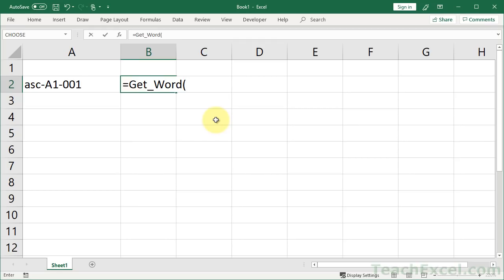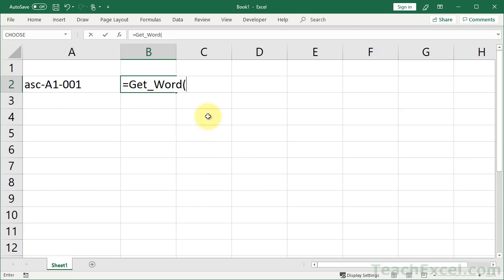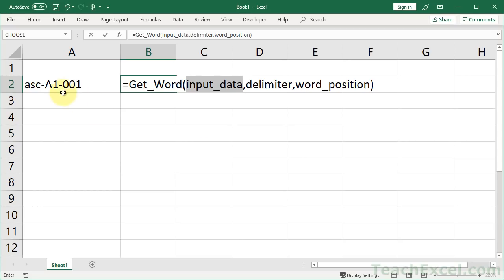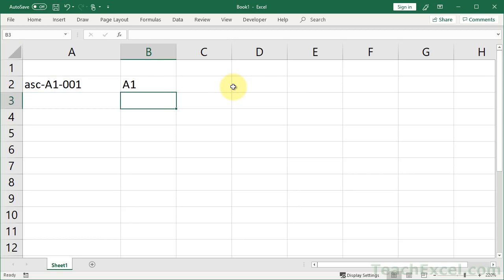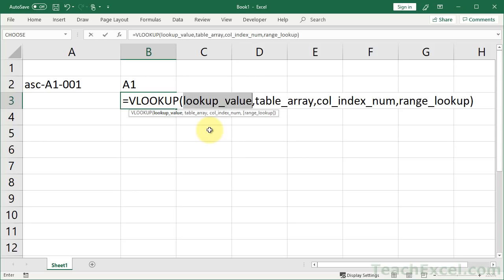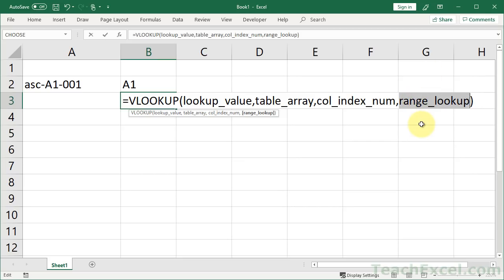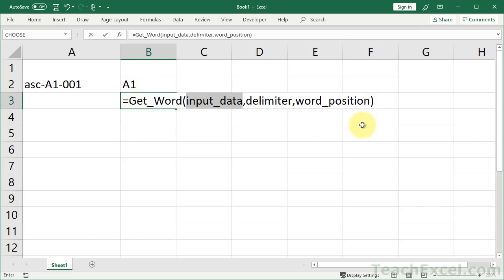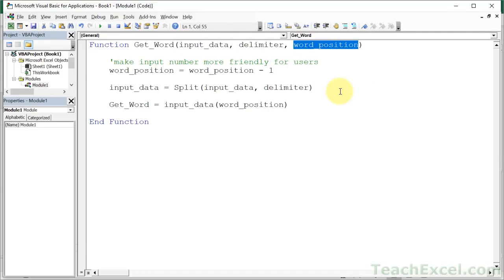Display Function Arguments for UDFs and All Functions - Excel Quickie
This tutorial shows you how to easily and quickly make function arguments for UDFs appear in the worksheet.

This is the first video in the new Excel Quickie series! I wanted a new video format that would allow me to give you guys nice bite-size tutorials that are easier to consume and less exhaustive than the regular tutorials.

These Quickie tutorials will be shorter than the other tutorials and will probably not include sample files.

I hope you enjoy this new format, please let me know your thoughts :)

TeachExcel.com